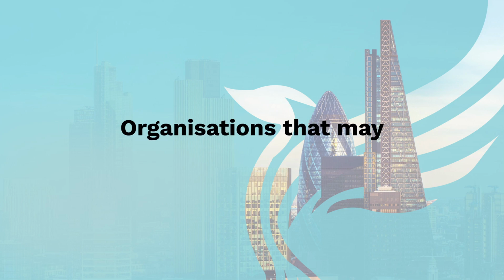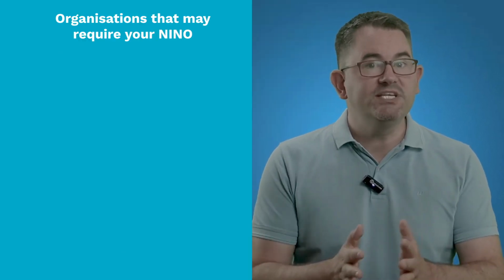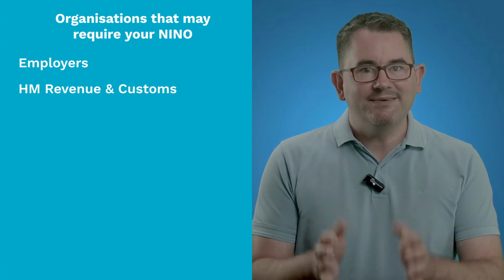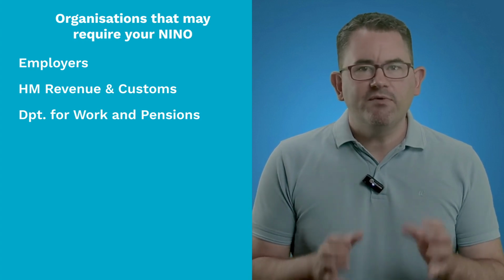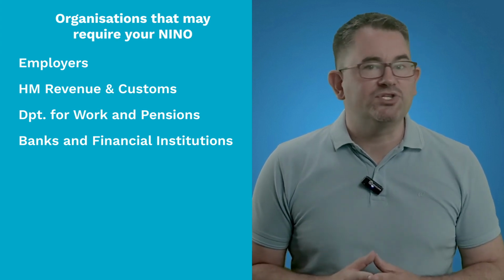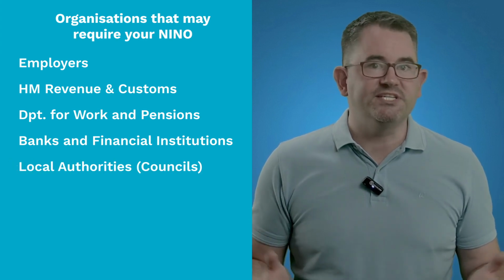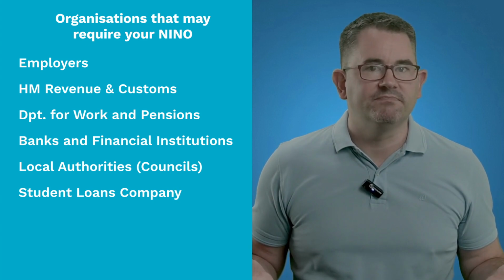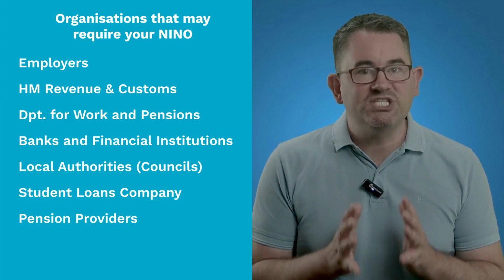What is a Tax Identification Number (TIN) in the UK? | NINO, UTR & More Explained!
Understanding UK tax identification numbers and where to find your TIN.

In this video, Ian from Your Company Formations explains what a UK tax identification number (TIN) is and the different identifiers used for tax purposes in the UK. You'll learn the difference between a National Insurance number, Unique Taxpayer Reference (UTR), VAT registration number, Company Registration Number (CRN), and PAYE reference number, plus where to find each one and when they are required.

This guide is suitable for UK employees, self-employed individuals, company directors, international business owners, and anyone dealing with UK tax or company administration.

01:05 - What is a UK Tax Identification Number (TIN)?
01:33 - Where can you find your National Insurance number?
01:58 - Types of UK tax identification numbers
02:20 - Organisations that may require your NINO
03:32 - Other Tax Identification Numbers